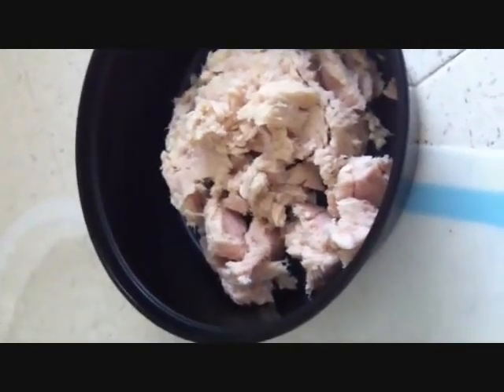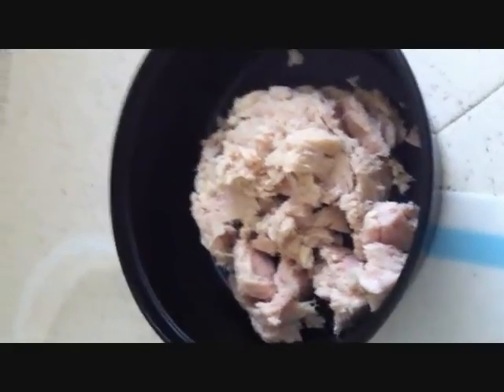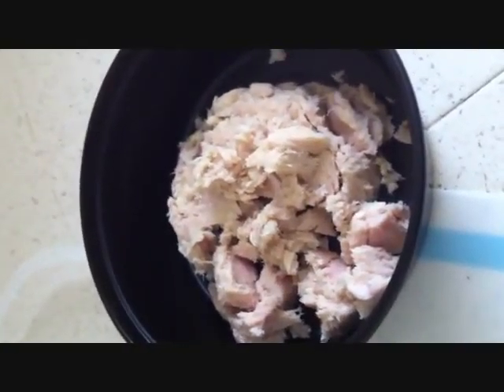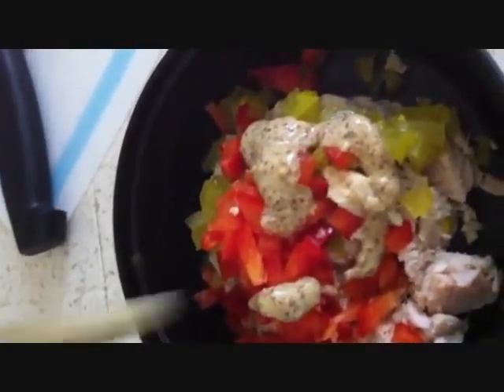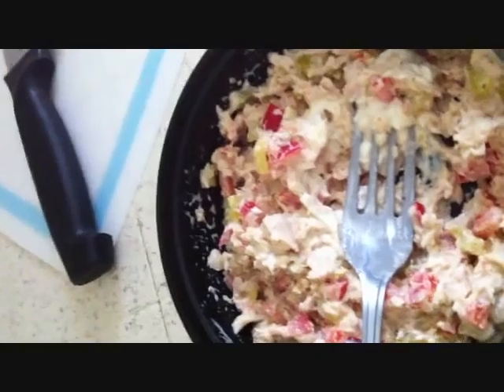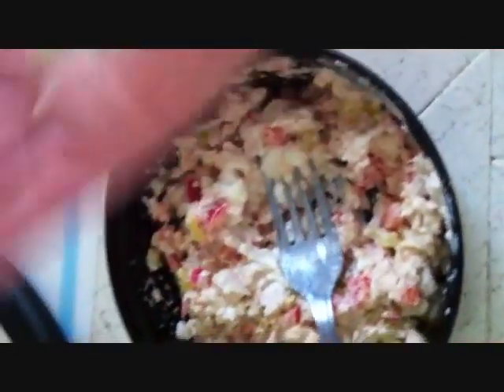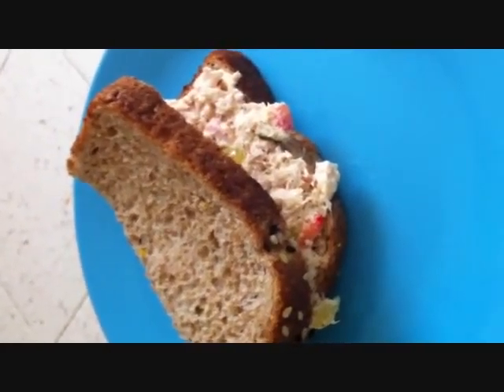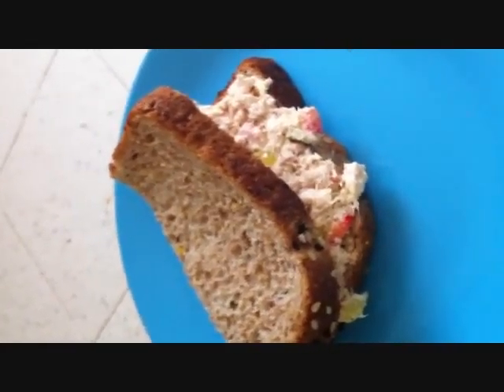Albacore Tuna Sandwich